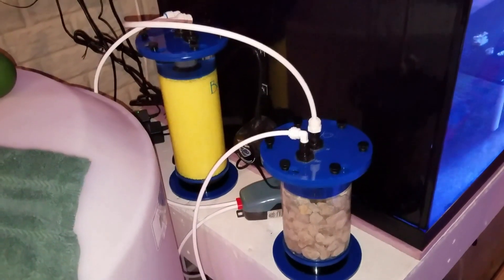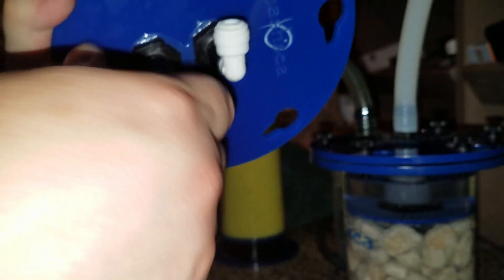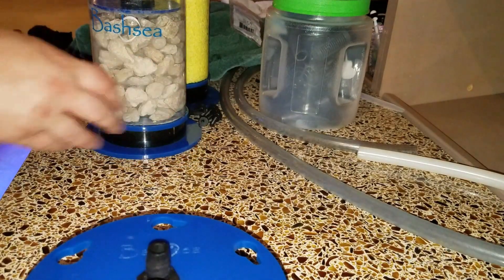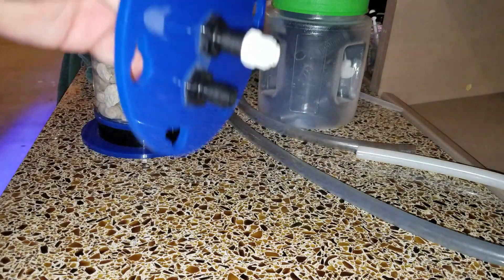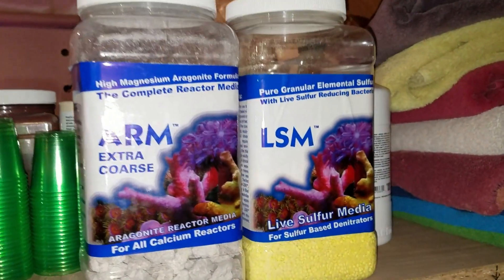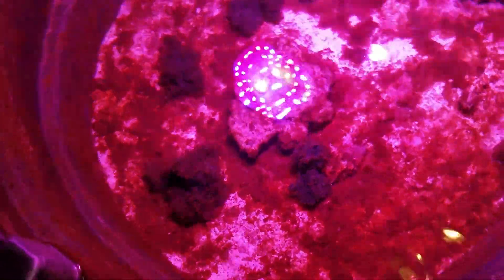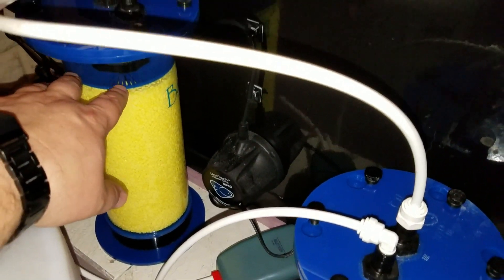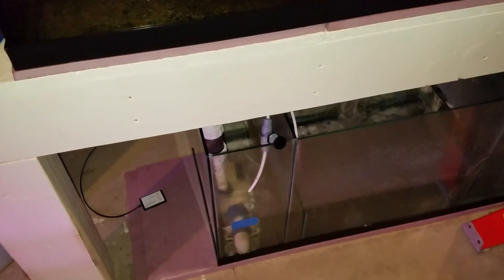Taking Reducing Nitrates to the Next Level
In this video we are building my DIY version (what I had on hand) of a Nitrate Reactor.

Thank you to Jeff @ Daily Reefing for all of your advice on setting this up. If you have not checked out his channel please check it out!